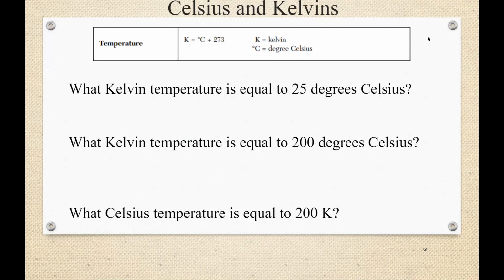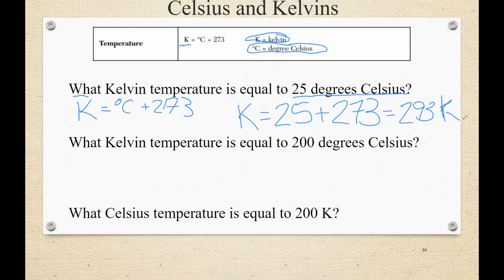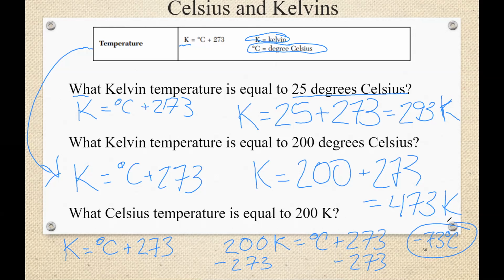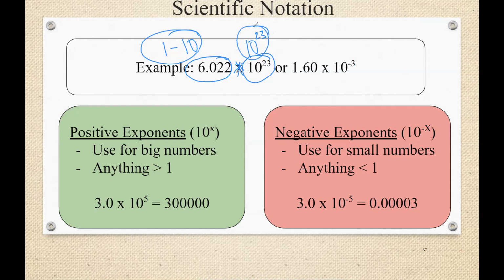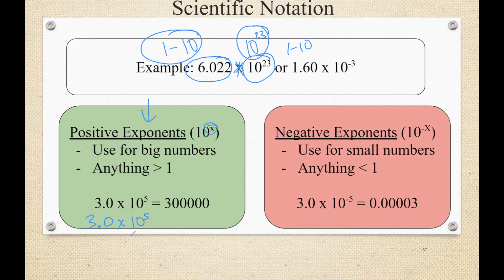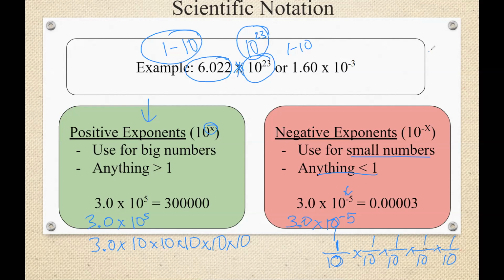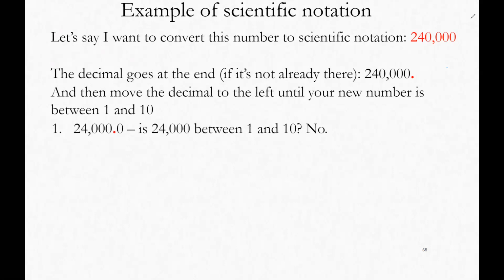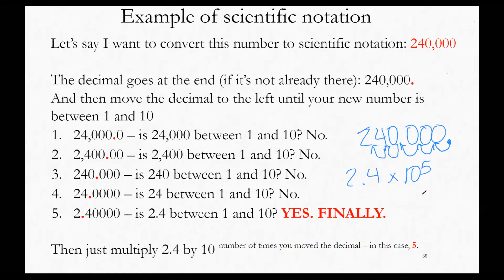1.5 Unit Conversions and Scientific Notation